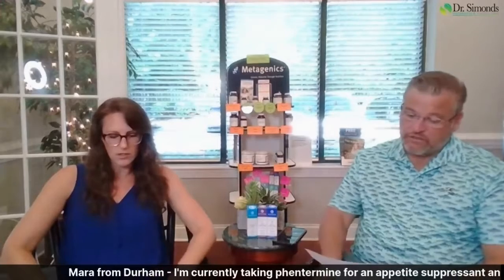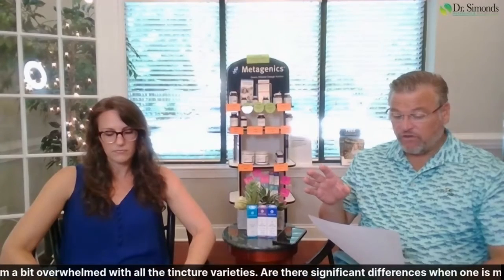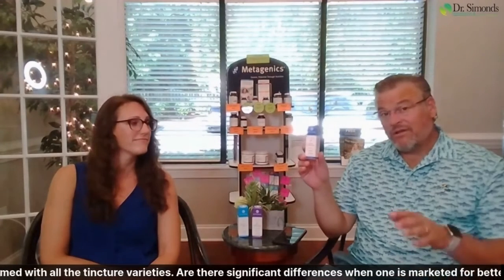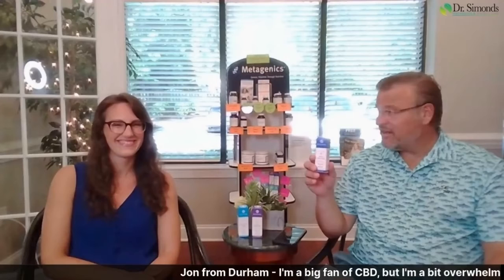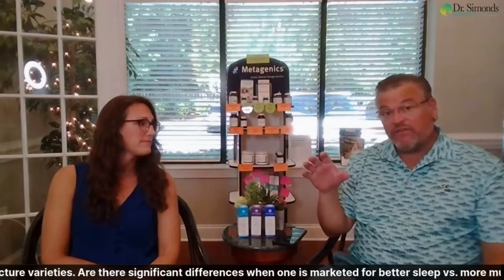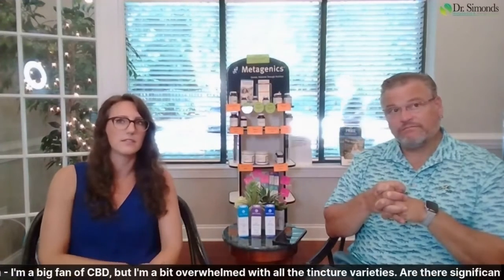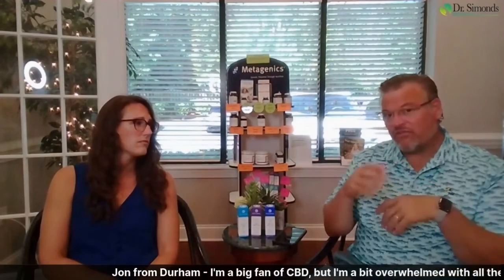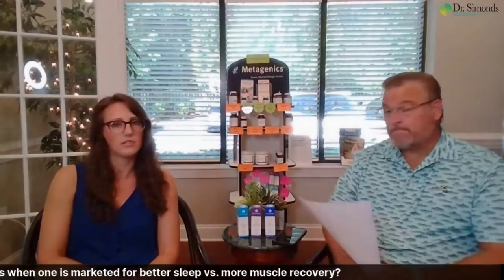I'm a big fan of CBD, but I'm a bit overwhelmed... l Q&A Simonds Metabolics AMA l July 12 2021 l 3/5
Jon from Durham - I'm a big fan of CBD, but I'm a bit overwhelmed with all the tincture varieties. Are there significant differences when one is marketed for better sleep VS. more muscle recovery?

Have a question? Join us on our Simonds AMA every other Monday on Facebook where we answer your questions live:

Want to learn more about how we treat excess body weight, patients affected by obesity, patients with normal weight who have excess body fat, and patients who are trying to maintain their weight after having lost weight.